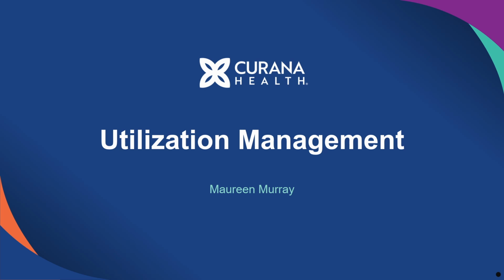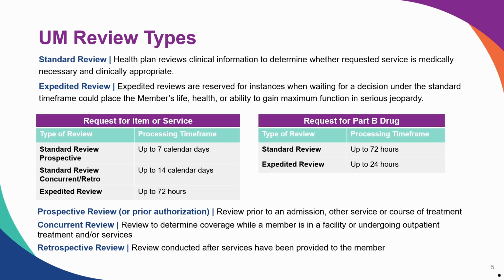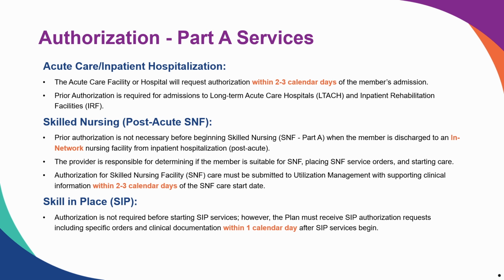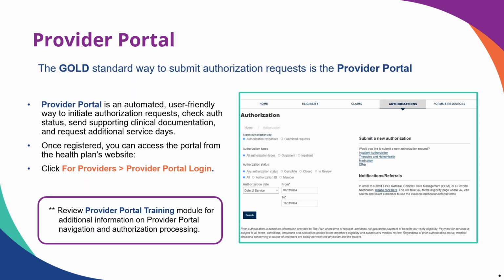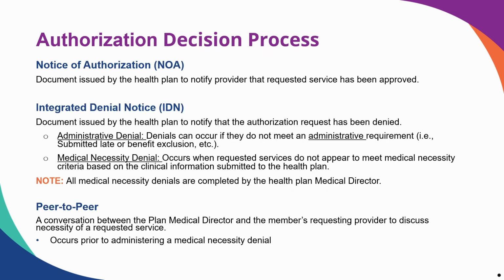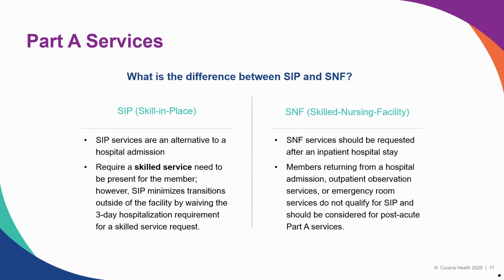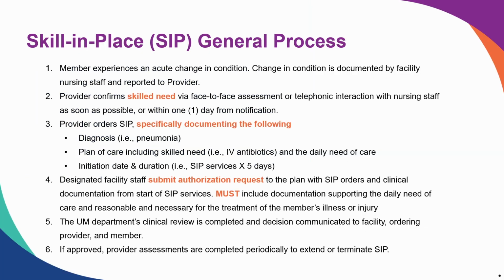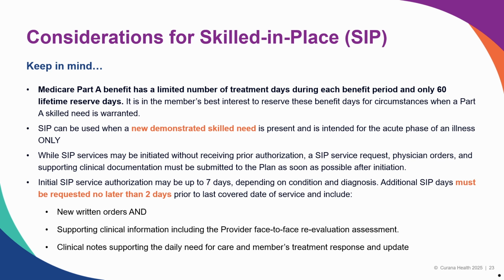Curana Health Utilization Management and Skill-in-Place Clinical Training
Utilization management is a departmental tool the health plan uses to ensure members receive appropriate care at the right time and in the right setting, through clinically grounded medical necessity reviews.